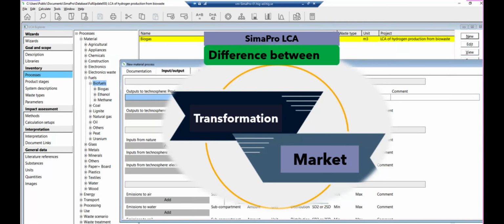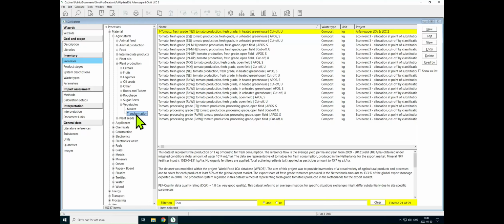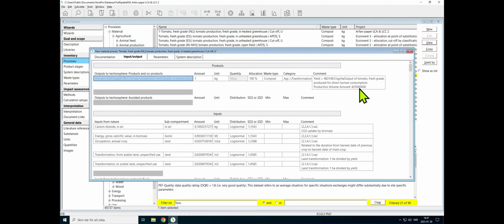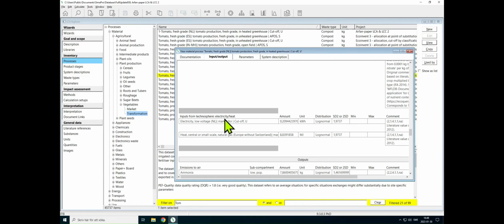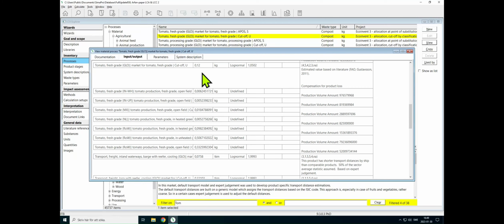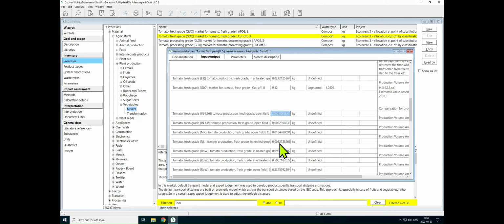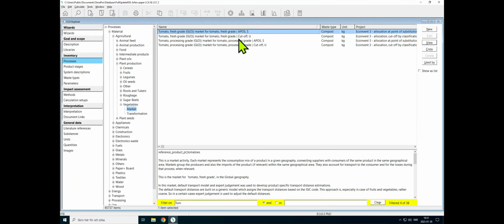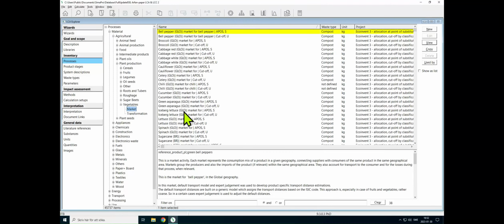Difference between market and transformation processes in SimaPro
Learn about the difference between the data sets in SimaPro LCA software